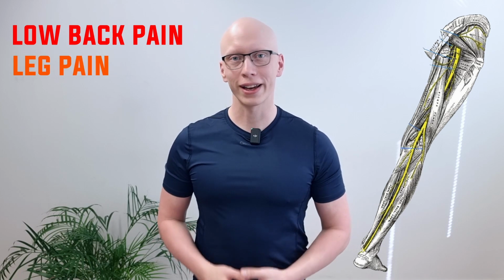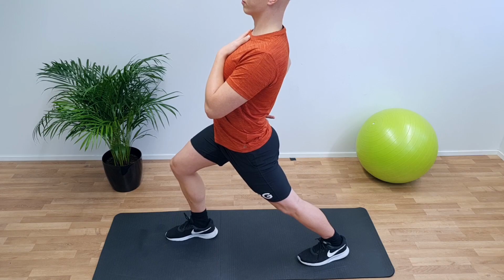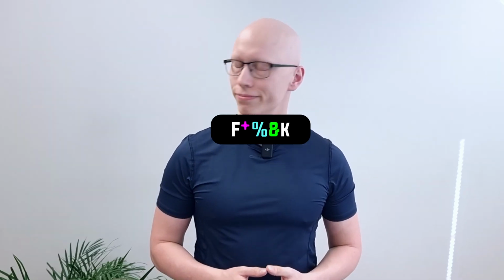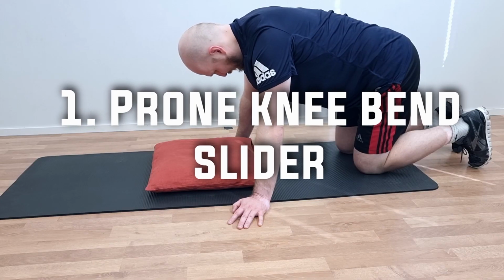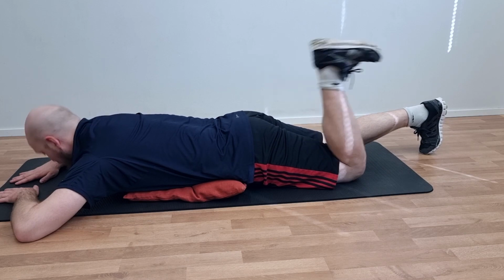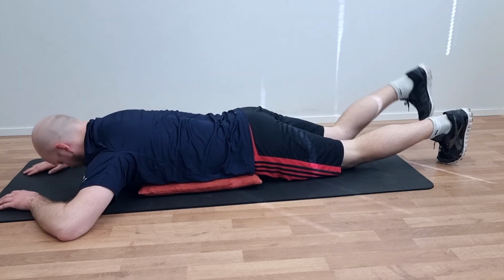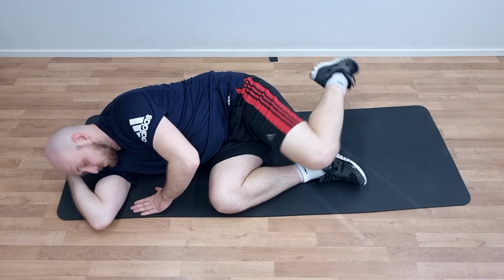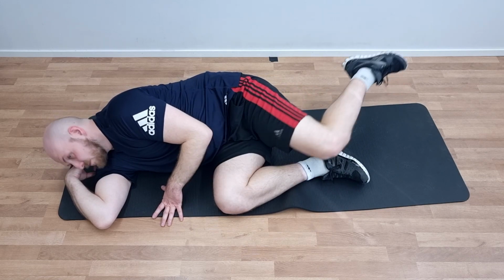This forgotten nerve causes low back, hip & thigh pain! Learn how to fix this!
In this video we will teach you about the long lost brother of the sciatic nerve: femoral nerve. You will learn what problems movement issues of the femoral nerve can cause, for example thigh pain, knee pain and back pain.  We will also teach you two flossing (slider) techniques to get the nerve moving properly again. This increased movement of the nerve and increased metabolism in the nerve will help you move better, perform better and feel better.

This video isn’t giving medical advice, so consult your doctor!
Images used in this video:
640px-Nervusfemoralis.jpg
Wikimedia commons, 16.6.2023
Changes made: background erased

Gray832.png
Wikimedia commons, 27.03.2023